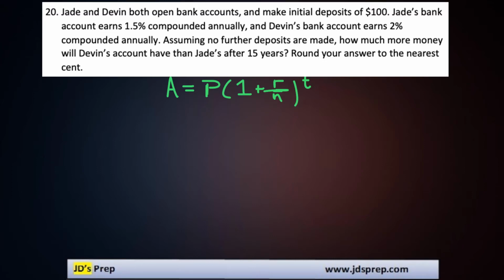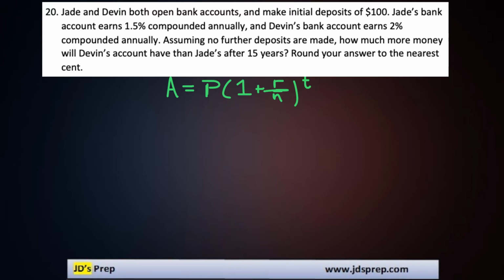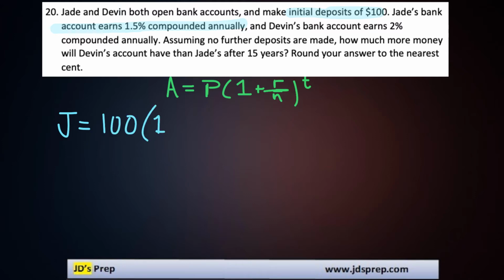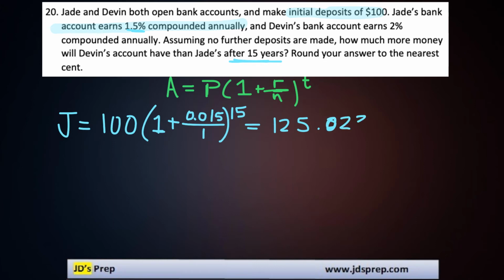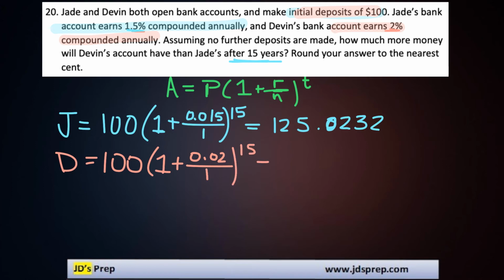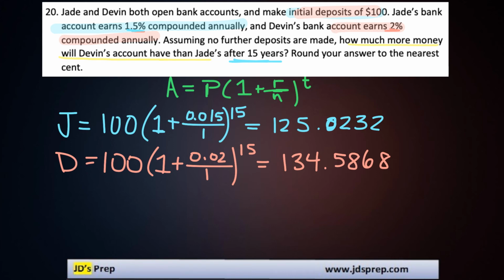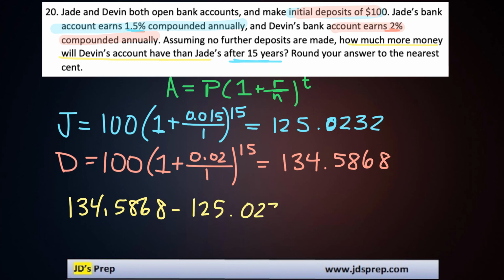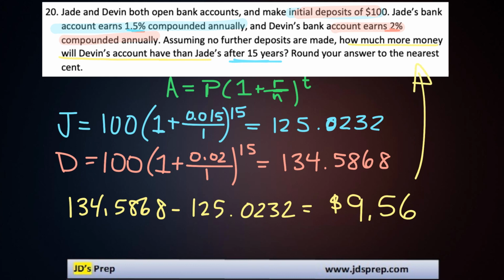WP 20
Word Problems